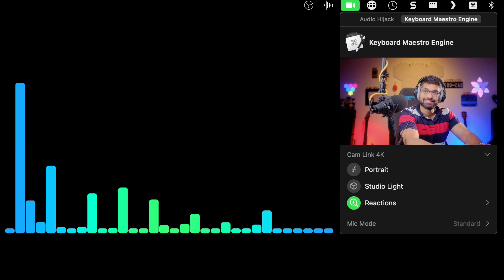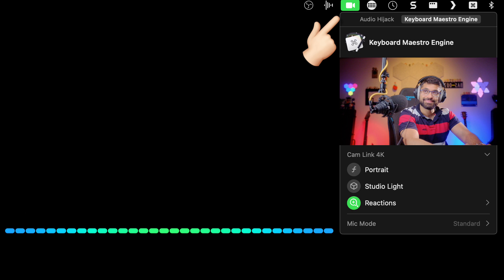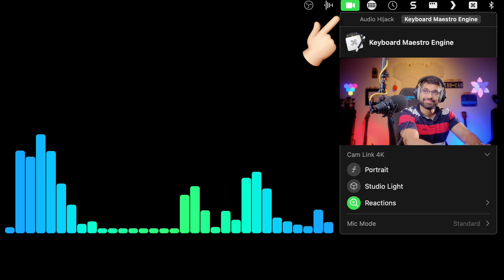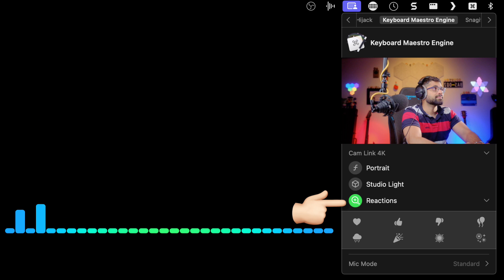You should update your Mac to Sonoma 14